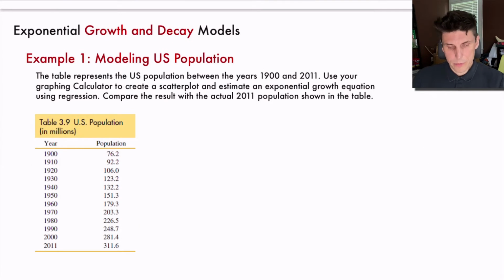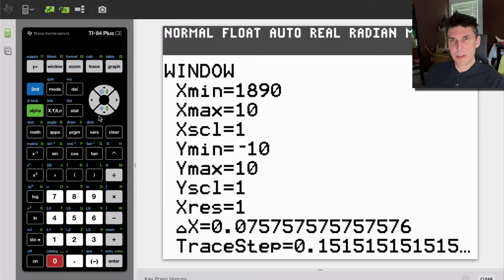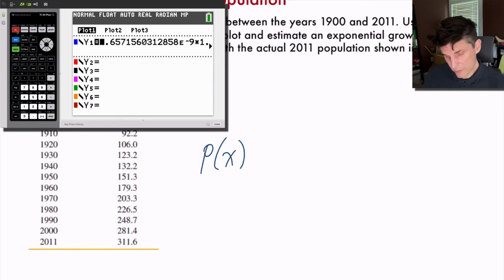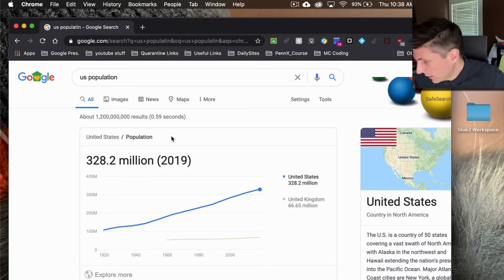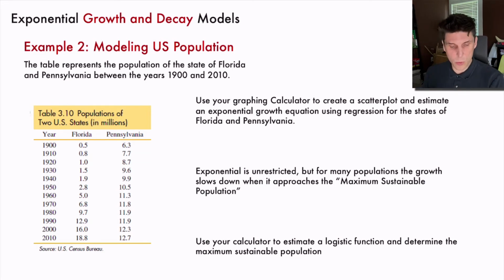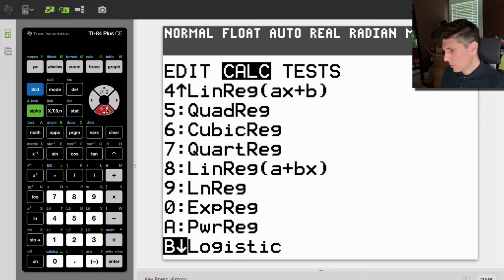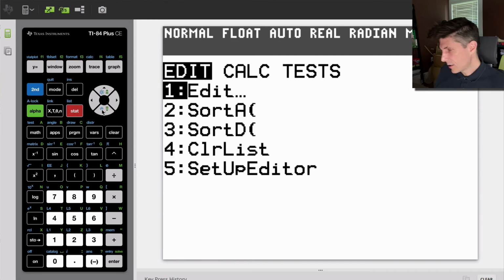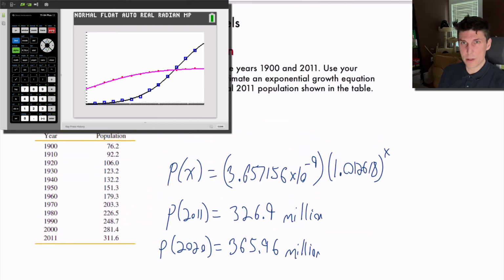Modeling Exponential and Logistic Functions, Part II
In this video we model Exponential and Logistic Functions by taking collected data to create scatterplots and regression equations using a TI-84 graphing calculator.

You will learn how to enter sets of data into "lists" in order to create the aforementioned scatterplots and regression equations.

Don't have a Ti-84 Graphing Calculator? No problem, download the FREE six month trial here: